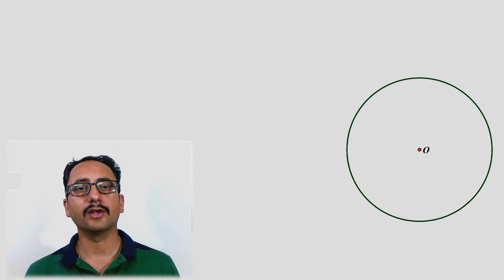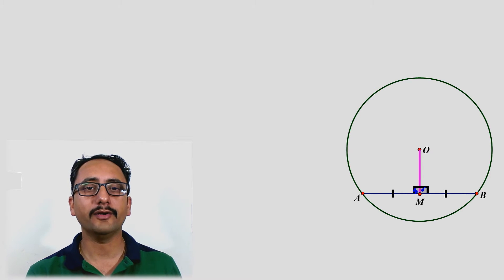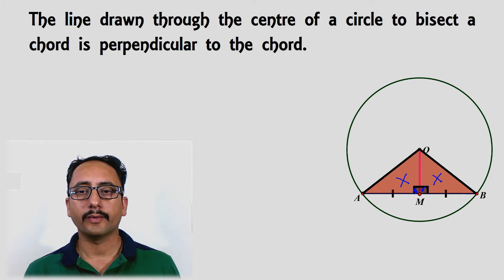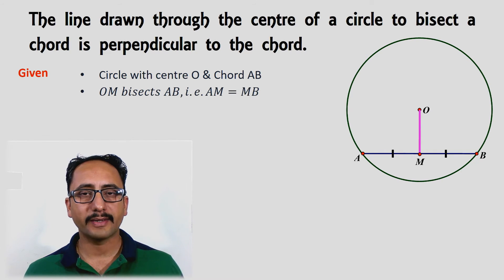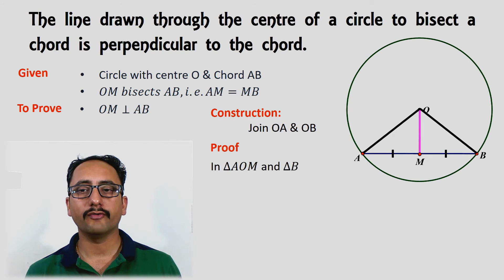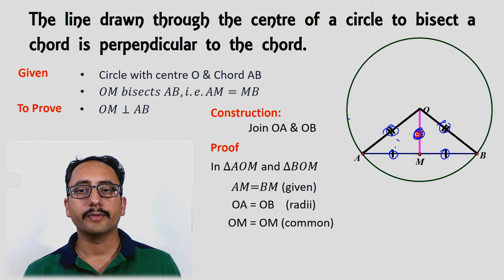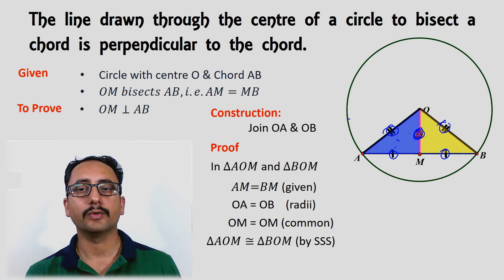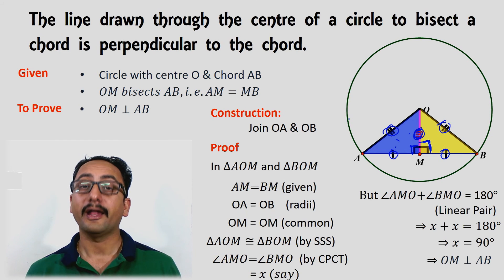Circles Theorem - 4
Line drawn from the centre of the circle to bisect the chord is perpendicular to the chord.